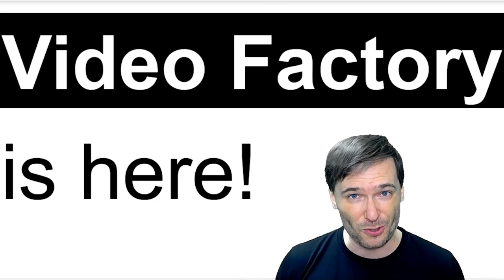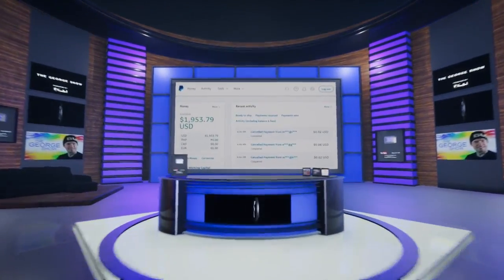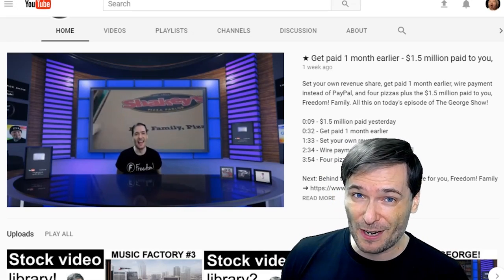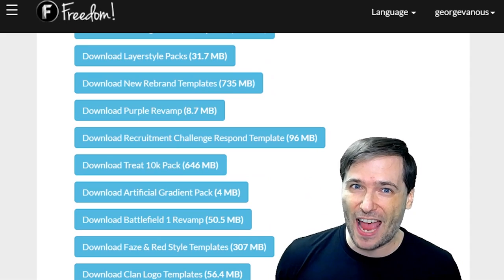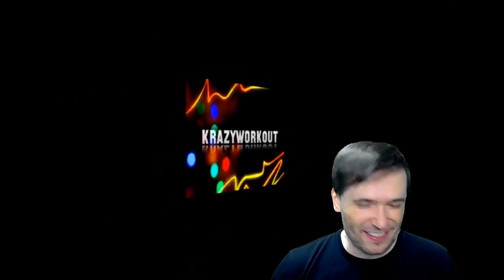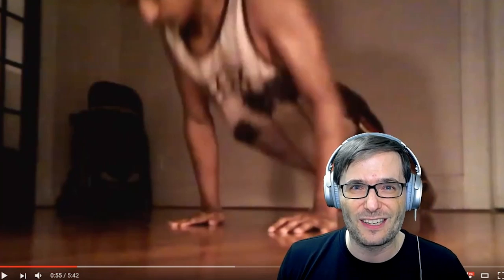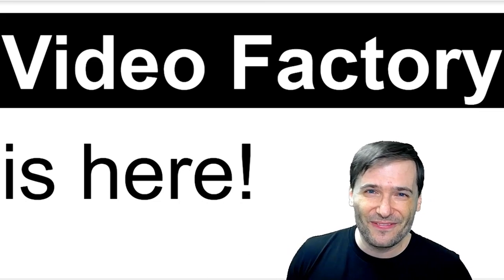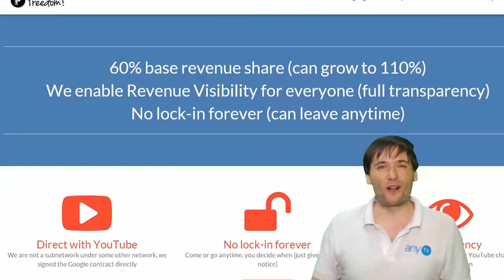★ Video Factory is here - Free for you, Freedom!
Video Factory is 100% free and safe to use for the Freedom! Family. Will you contribute? Skip to 4:19

Download Music Factory tracks, free for Freedom! Family ➜

▼ Links

▼ Heartbeat

▼ Freedom!

▼ Music

Just choose "Freedom!" when signing in to get all this for free:

1. Position Music and FiXT music, used in Call of Duty, NBA and Far Cry, is now for free to all Freedom! partners

3. AudioMicro 150,000+ catalog of music and sound effects licensed for free to all Freedom! partners for commercial purposes